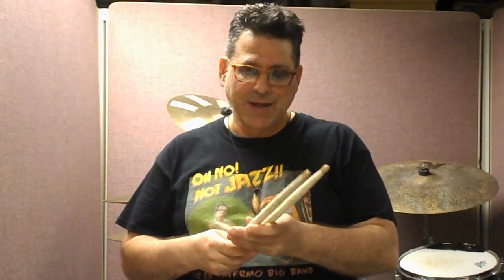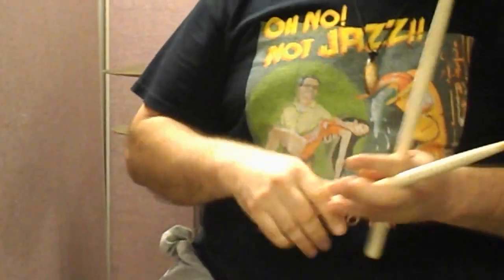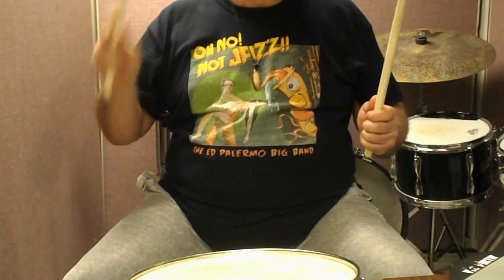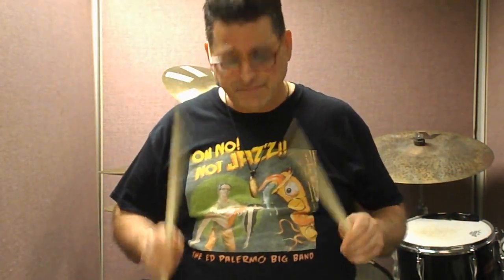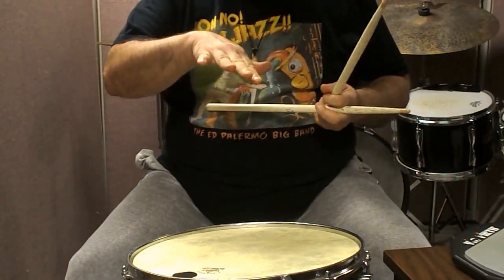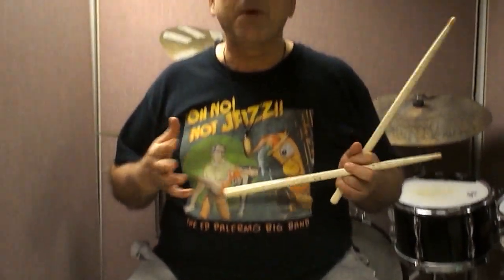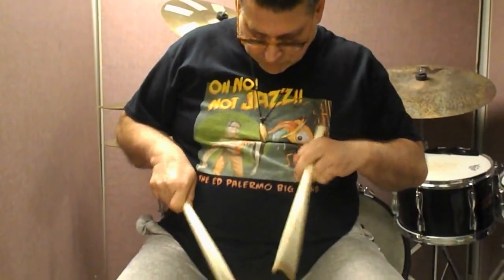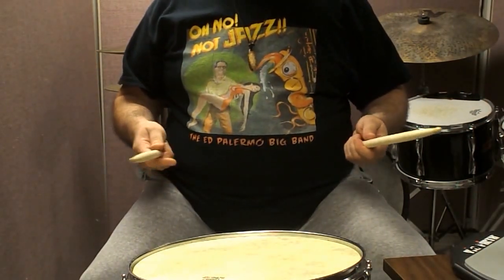SINGLE STROKE ROLL OPEN AND CLOSED LESSON !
RELAX, YOU DON'T NEED DECADES TO PLAY THIS! THIS  VIDEO IS ABOUT TECHNIQUE AND IS MY TAKE ON  THE SUBJECT SO YOU CAN PLAY SIMPLE  OR COMPLEX. I DON'T SPEAK FOR EVERYONE, TAKE WHAT YOU WANT AND LEAVE THE REST. TECHNIQUE IS PHYSICS PLAIN AND SIMPLE FOLKS. FOR SPEED THE HIGHER YOUR HANDS ARE THE SLOWER IT GETS.  ALSO, YOU DON'T HAVE TO HIT DRUMS THAT HARD TO GET A SOUND!!! MOELLER IS NOT THE ONLY OPTION!! YOU DO HAVE A CHOICE!  BEWARE OF ANYONE WHO JUST PUSHES ONE  METHOD AS THE BEST.THAT'S  BS. IN FACT, MANY OF THE GREAT DRUMMERS NEVER EVEN MENTIONED IT NOW ITS BECOME LIKE A FETISH, HAHAHA. HENRY ADLER WAS A GREAT. GREAT TEACHER.AT 12 I HEARD TONY WILLIAMS AND IT CHANGED MY LIFE. HENRY WAS TO ME LIKE ALAN DAWSON WAS TO TONY. He taught who was who in NYC for decades. I welcome you and wish to share it with you so you can play what you dream, Greg Venuto. FOR STUDY GO TO MY PRIMARY SERIES...PRACTICE AND ALL IS COMING!!!